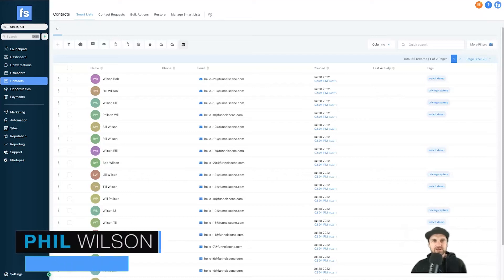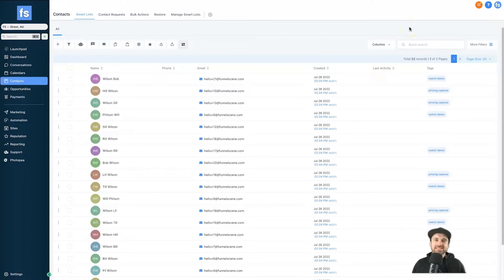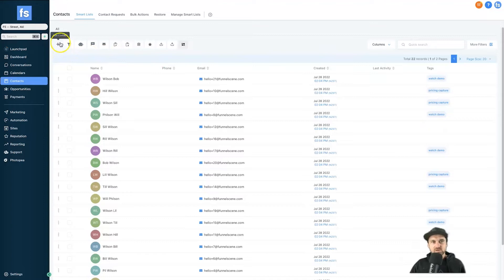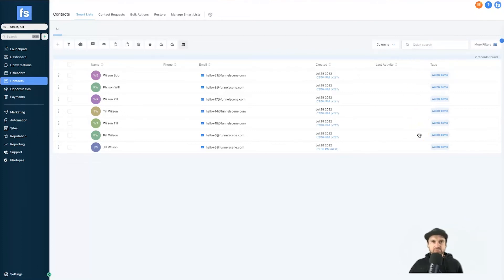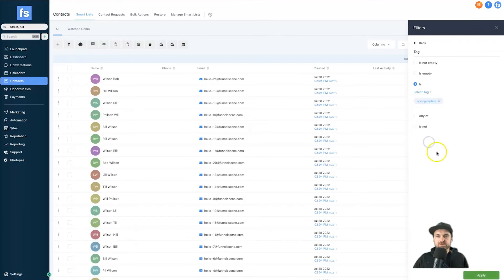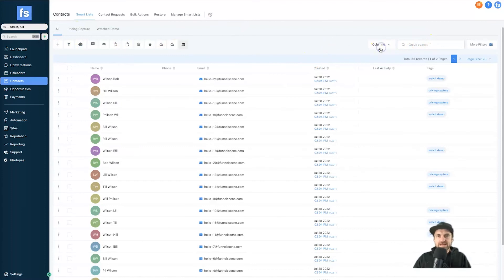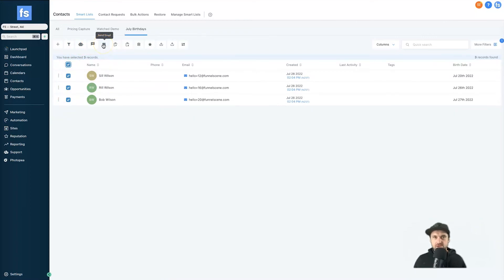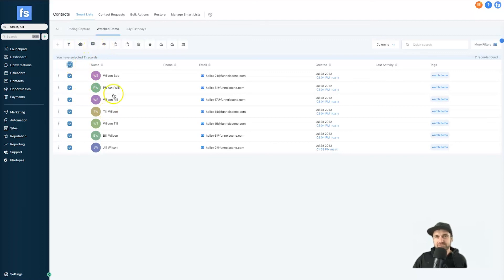GoHighLevel Smart Lists & Contacts ✅ Go High Level Tutorial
If you are new to High Level or want to see how Go High-Level Smart Lists & contacts works, then this video is for you. When I first got started, I had to admit, I was pretty confused! Now, after months of using the tool, I thought I'd shoot a quick video to explain how it works.

How you manage contacts inside of GoHighLevel is a new method that has been starting to roll out on all the major platforms. Instead of adding people to "lists" you now add them to a general list of people and "segment" them based on their actions, tags, info, etc.

This makes life a lot easier when segmenting people, and I think it's incredibly easy to use, once you get the hang of it.

0:00 GoHighLevel Smart Lists & Contacts
0:55 What is GoHighLevel Contacts and Smart Lists
1:51 Adding Contacts (Individual or Bulk)
2:11 Create Smart Lists
4:41 Adding Columns and Tags

I hope you enjoyed this GoHighLevel Smart Lists & Contacts video, if you did make sure you hit the thumbs up button and smash subscribe to stay up to date with more Sales Funnel & Automation training videos